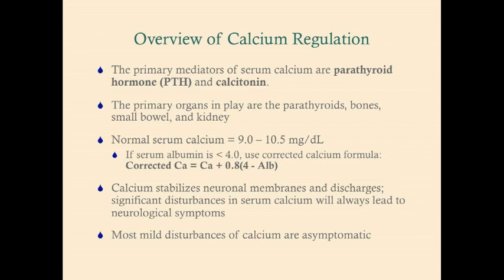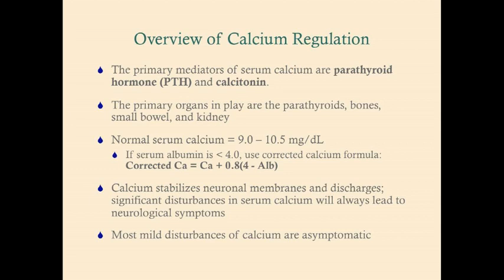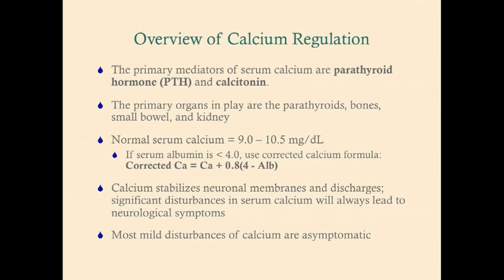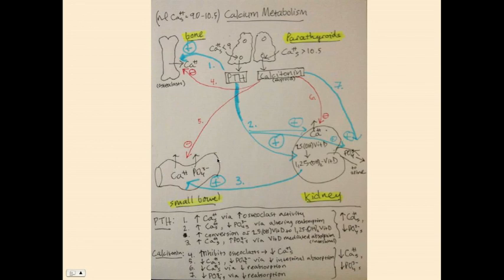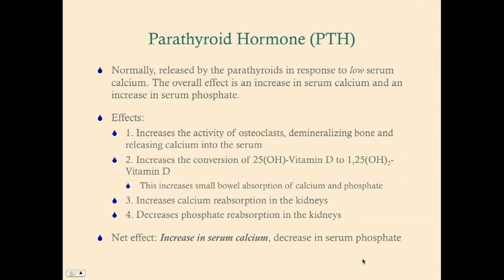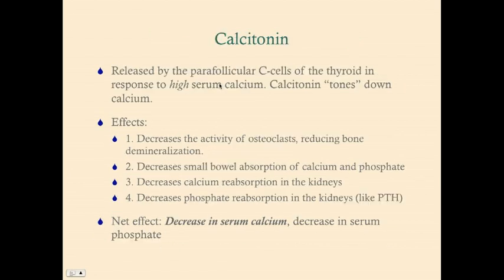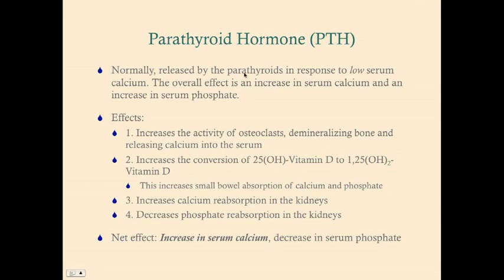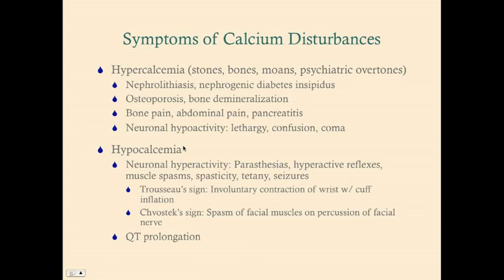Calcium Metabolism - CRASH! Medical Review Series